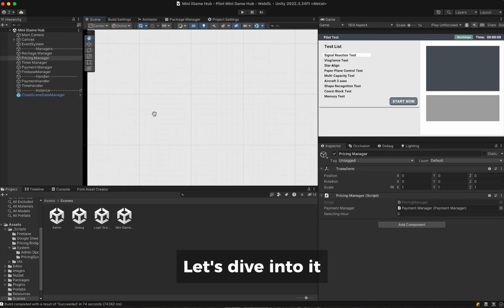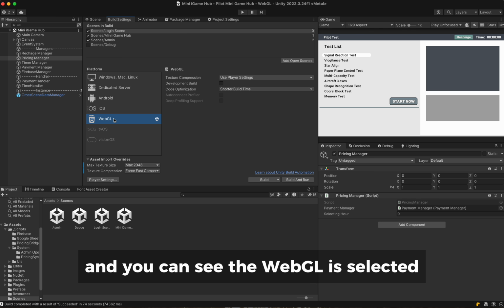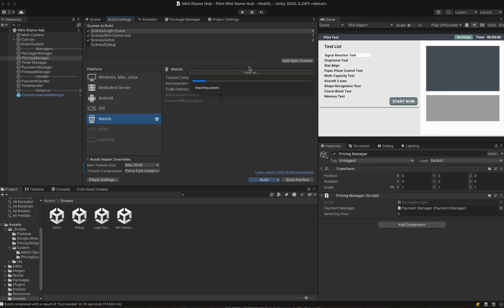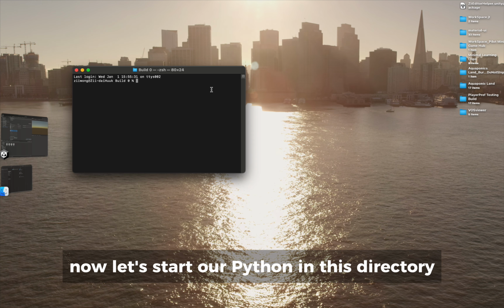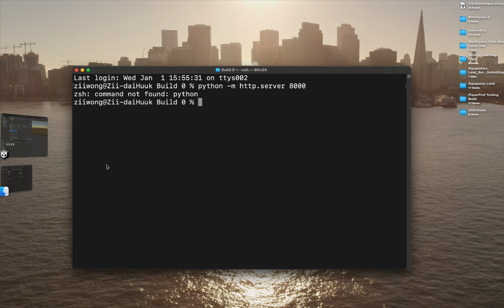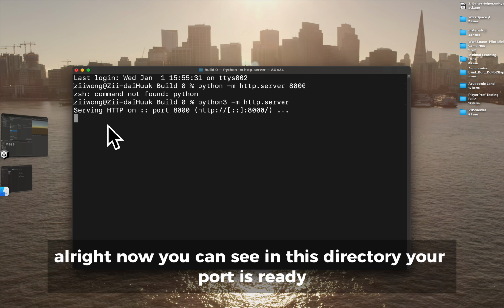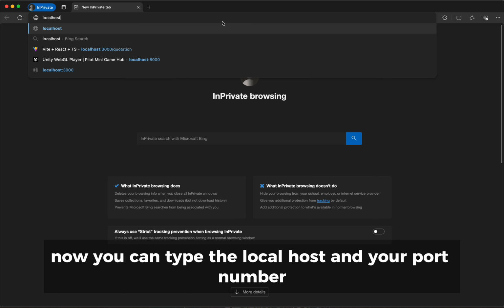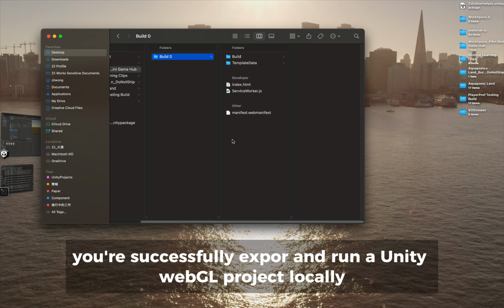🚀 如何打開index.html?【2025 用 Python 在本地運行 Unity WebGL | 快速設置指南】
在這部影片中，我會教你如何匯出 Unity WebGL 專案，並設置 Python 本地伺服器，直接在桌機上測試你的 build – 無需額外軟體！

本影片你將學到：
如何正確匯出 Unity WebGL build。
如何設置並啟動 Python 簡易 HTTP 伺服器。

🚀 非常適合想要簡化測試流程的 Unity 開發者！
🔧 使用指令：
// python3 -m http.server 8000
若你使用的是 Python 2：
// python -m SimpleHTTPServer 8000

💻 我會帶你逐步操作，示範實際的 Unity 專案！
如果遇到問題或有任何疑問，歡迎在下方留言！